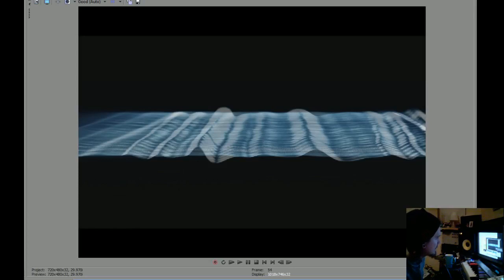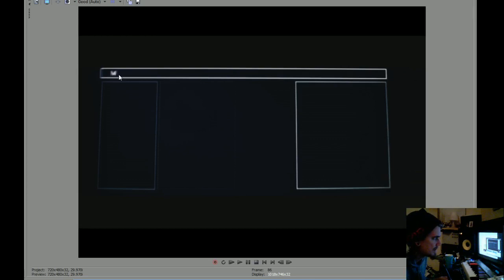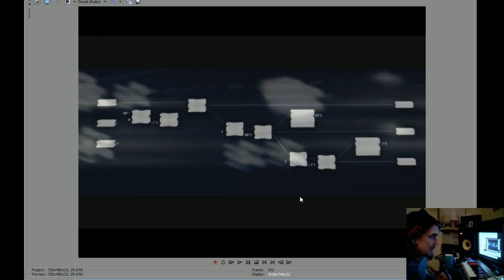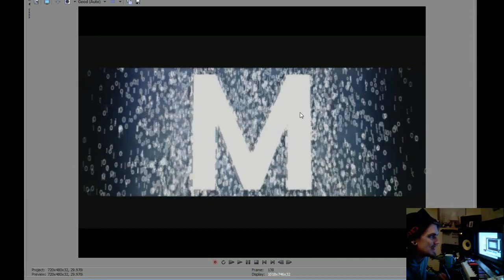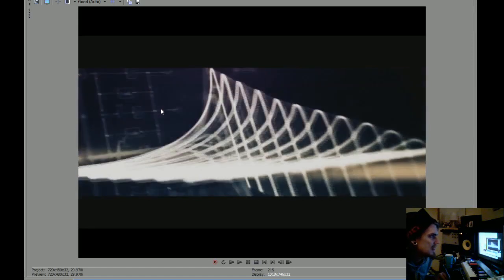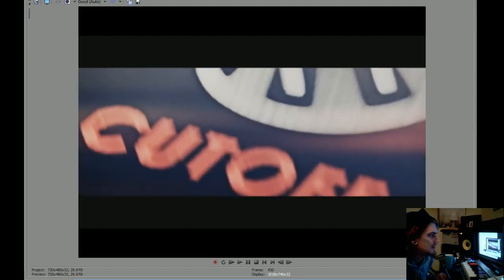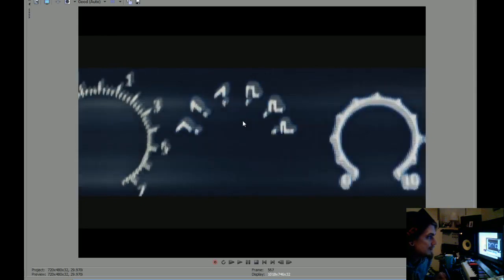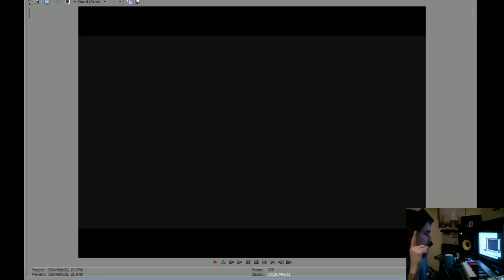Native Instruments New Synth "Monark" - Hidden Hints In Video